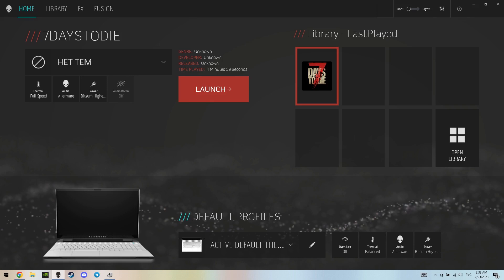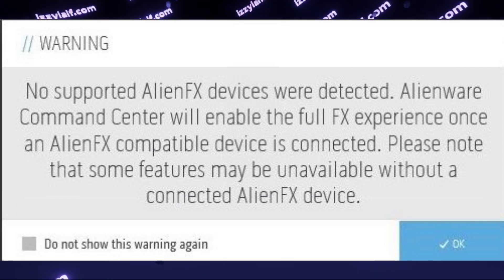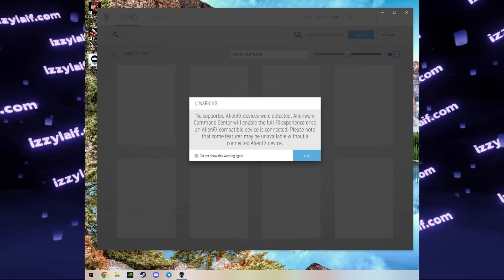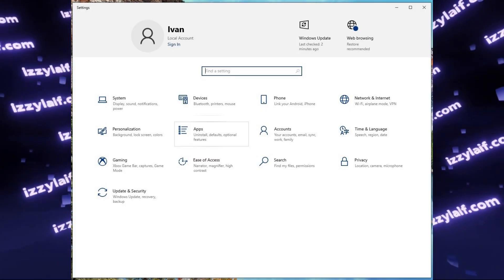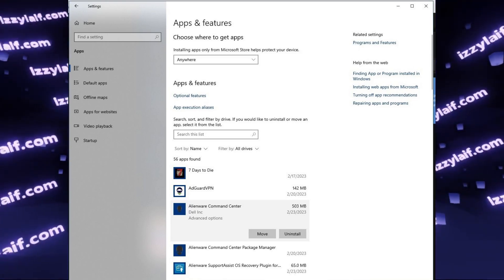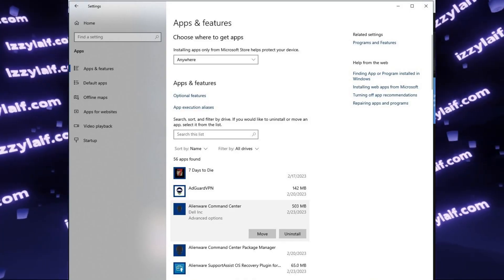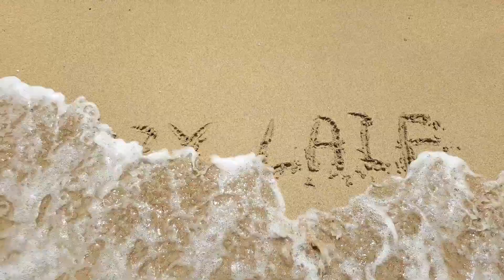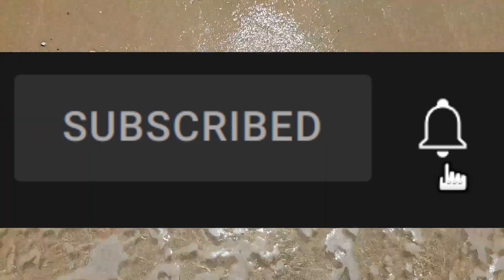📢 No supported AlienFX devices were detected - for WINDOWS 10 ONLY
WINDOWS 10 ONLY! For WINDOWS 11 you need a newer version of the program which is not available for older laptops!
No supported AlienFX devices were detected. Alienware Command Center will enable the full FX experience once and AlienFX compatible device is connected.